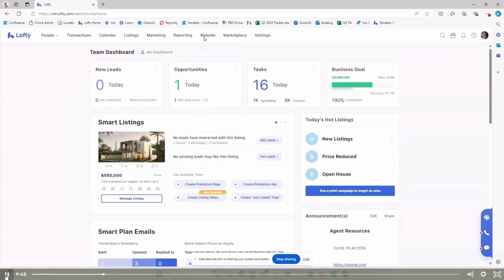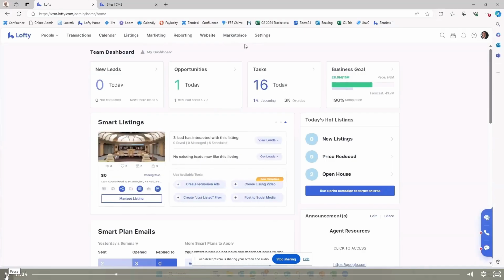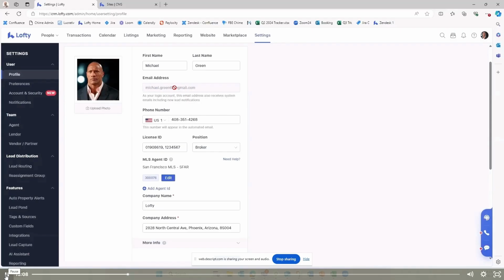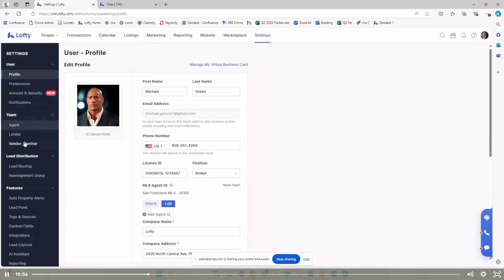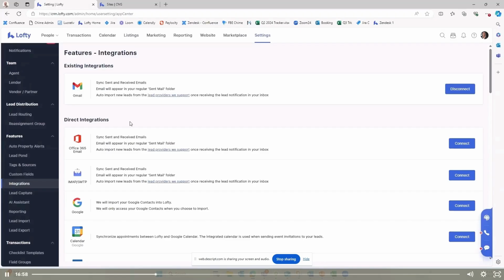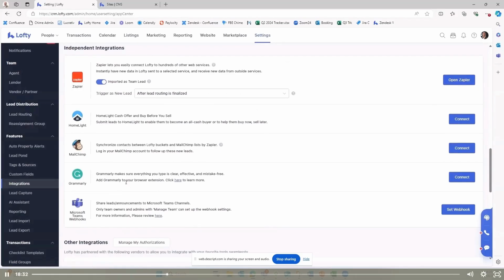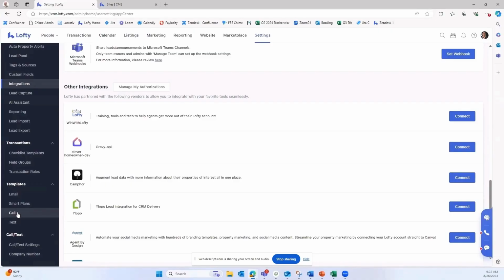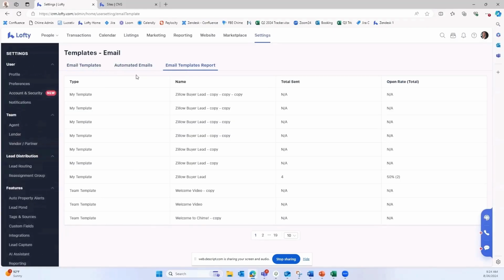GETTING STARTED WITH Lofty: PART 2 of 5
GETTING STARTED WITH Lofty: PART 2 of5

Key points discussed include using the Lofty home button to navigate tabs (except the website tab), exploring the people, transactions, calendar, listings, marketing, and reporting tabs, and customizing the settings section for individual user profiles. The script also touches on the importance of integrating business email, calendar, and social media accounts with the CRM, setting up email, call, and text templates, and using the Lofty dialer for recording and logging communications. Additionally, it covers practical tasks such as creating smart plans and automated emails for new leads, especially during activities like open houses.